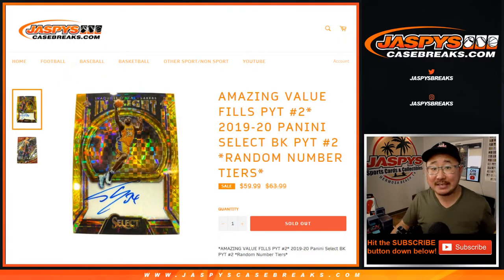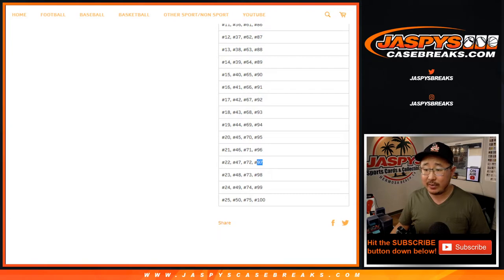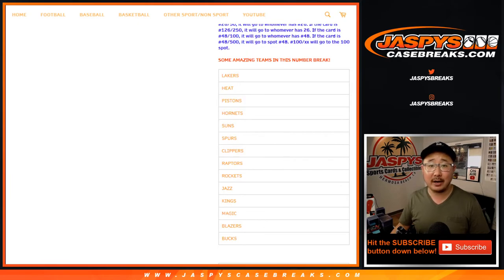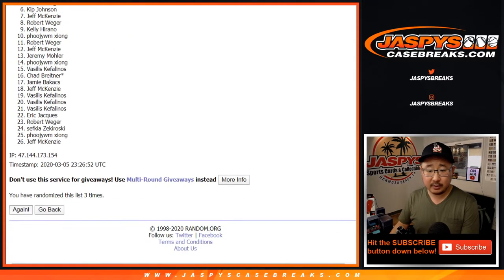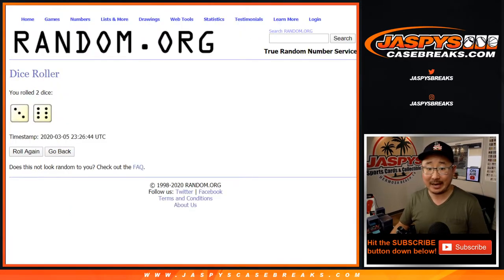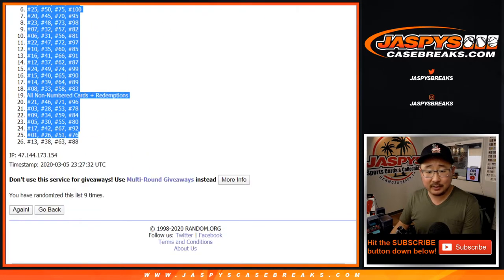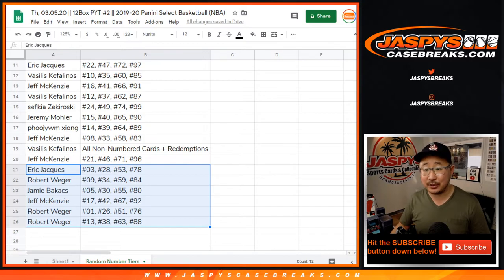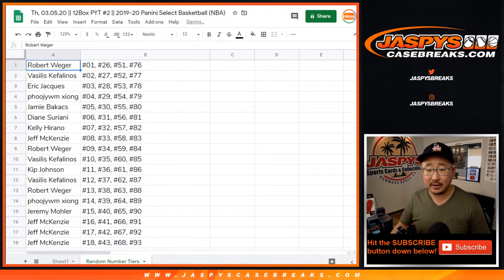Random Number Tier || Th, 03.05.20 || PYT #2 || 2019-20 Panini Select Basketball (NBA)